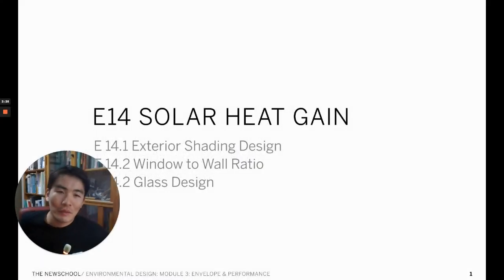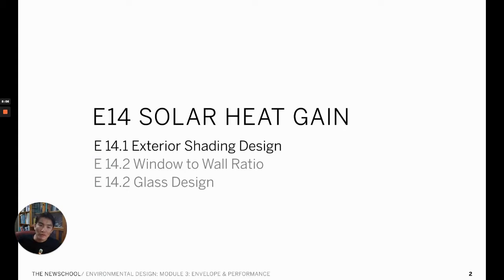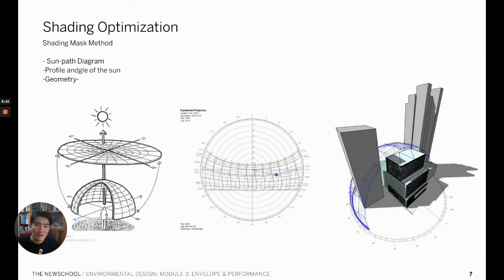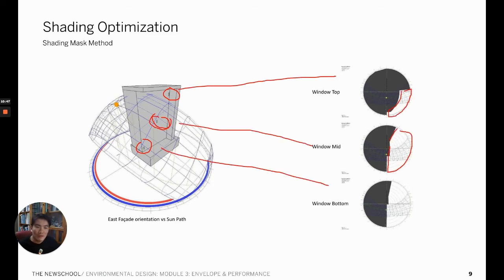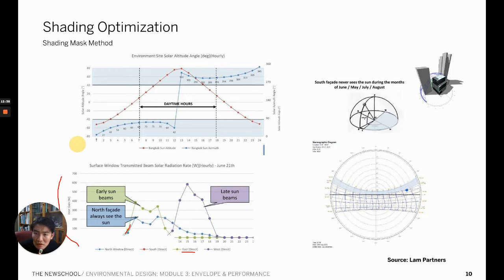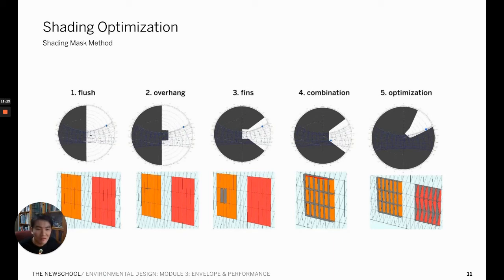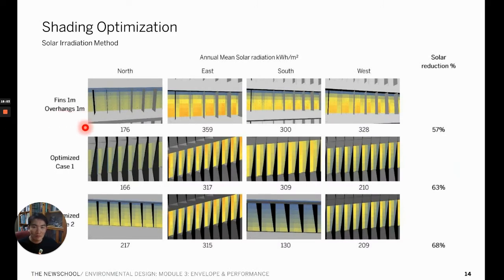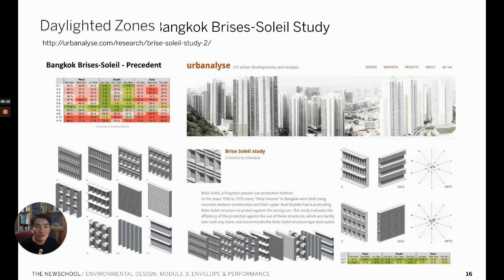E 14 Solar Heat Gain Part A